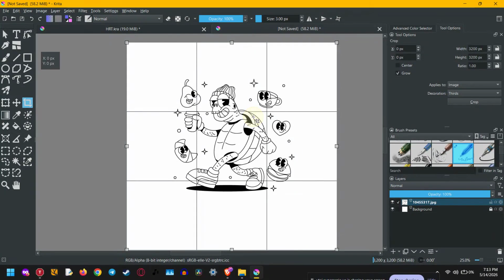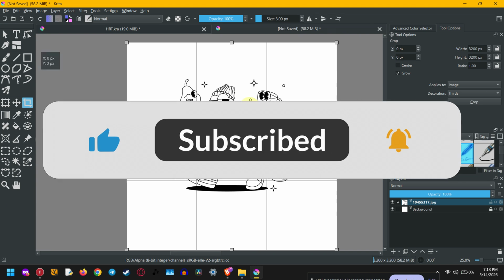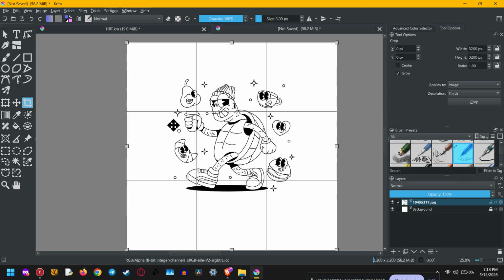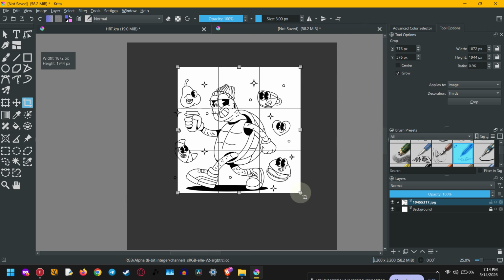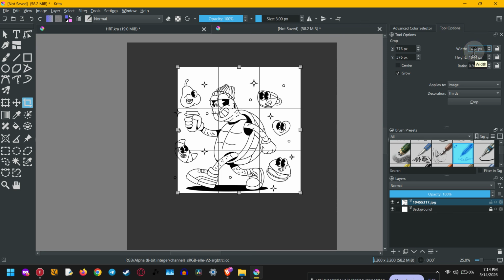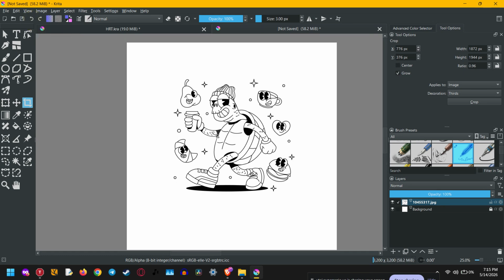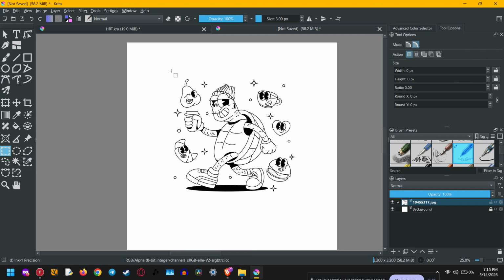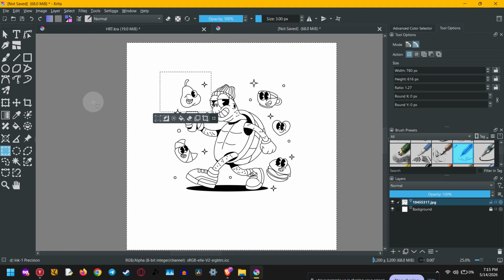How To Crop Image In Krita (Easy Guide)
Learn how to crop an image in Krita using two simple methods: cropping the entire canvas and cropping a single layer without changing your background.
This step-by-step tutorial is perfect for beginners who want faster, cleaner edits in Krita.

🕚Timestamps:
0:00 Intro
0:18 Method 1 - Crop The Entire Canvas
0:47 Adjust Crop Size And Position
1:18 Apply The Crop
1:32 Method 2 - Crop A Single Layer
1:58 Select And Invert The Area
2:26 Delete The Unwanted Background
2:43 Deselect And Finish
3:00 Recap And Outro

✍️What You'll Learn In This Video:
• How To Crop The Entire Canvas In Krita
• How To Crop A Single Layer Without Changing The Background
• How To Use The Crop Tool In Krita
• How To Invert A Selection For Faster Editing
• How To Apply Precise Crop Dimensions

💡Pro Tips For Cropping In Krita:
• Use The Crop Tool For Permanent Canvas Changes Across All Layers
• Use Width, Height, X, And Y Values In Tool Options For Precise Crops
• Select The Correct Layer Before Cropping A Single Object
• Invert Your Selection Before Deleting To Remove Only The Unwanted Area
• Deselect After Editing To Keep Your Workspace Clean